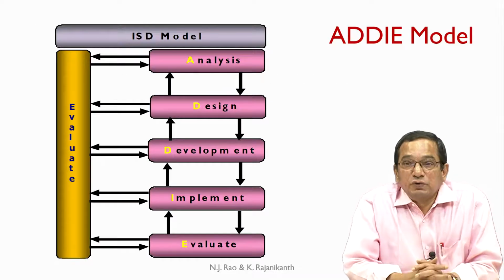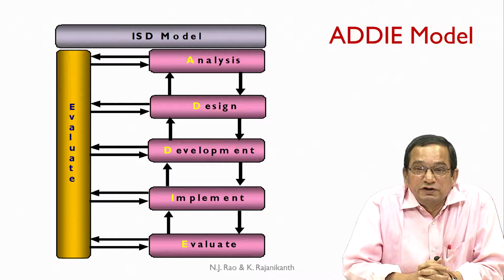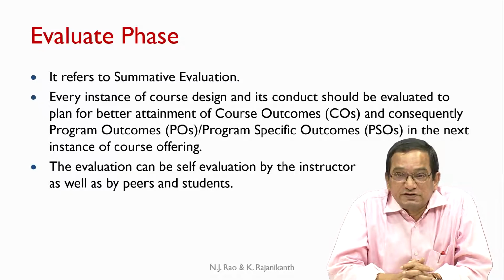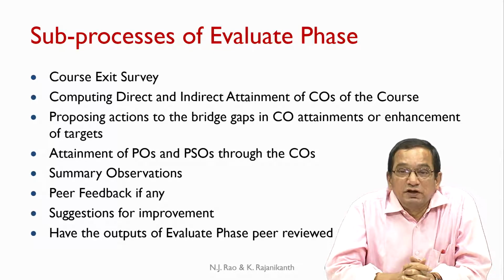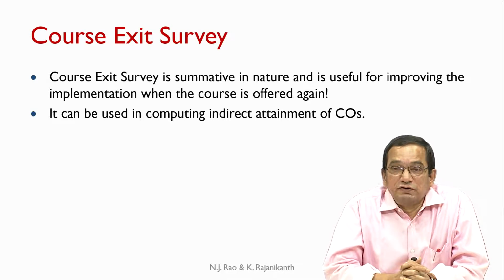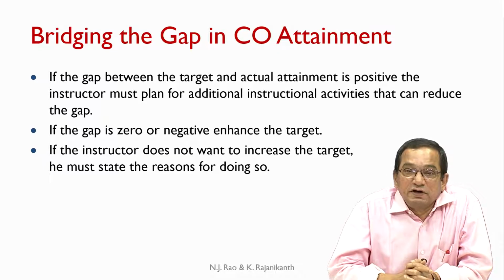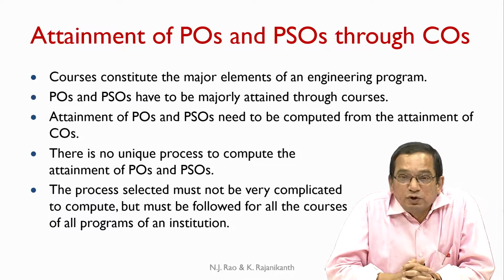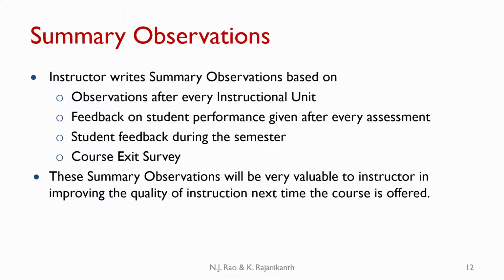noc19 ge17 lec14 Evaluate Phase